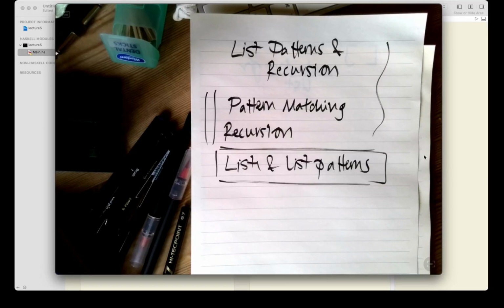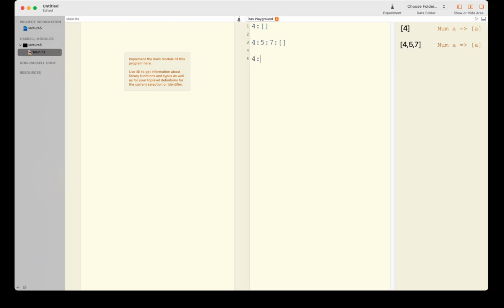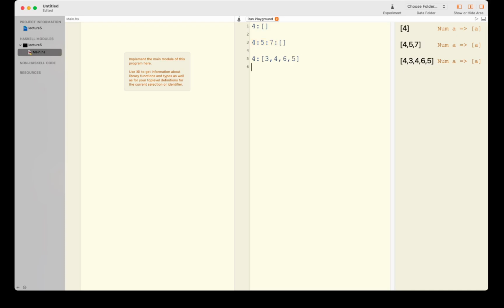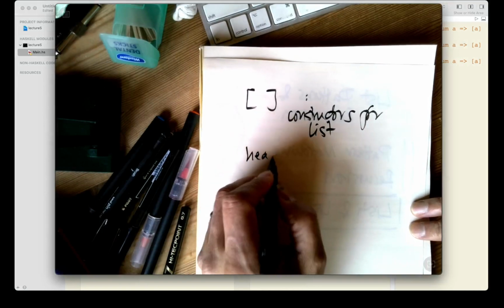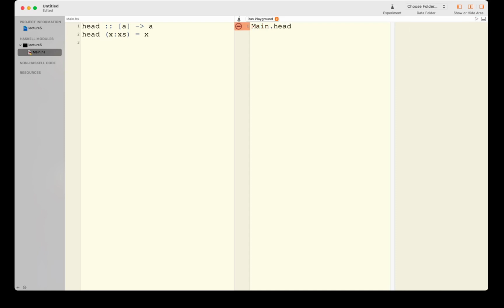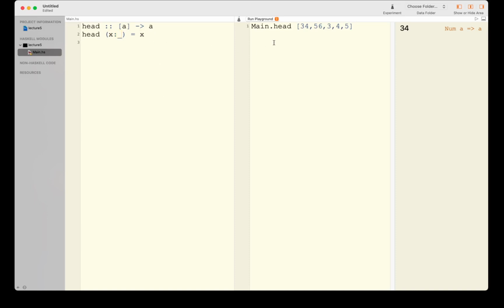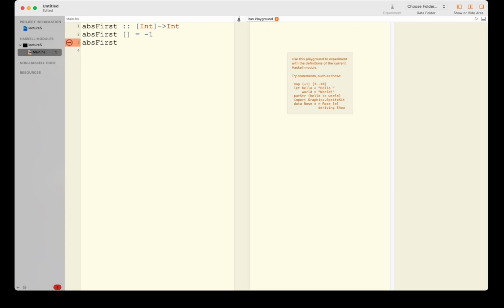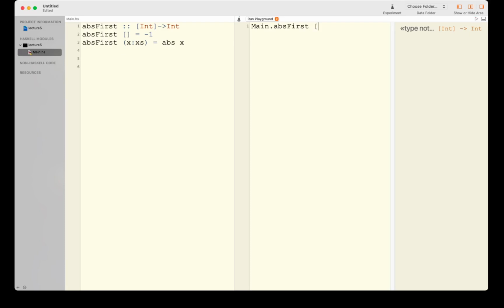[FP] notesFP5b - List patterns